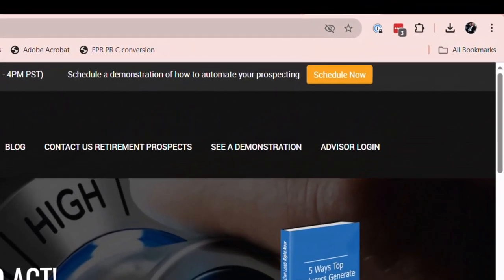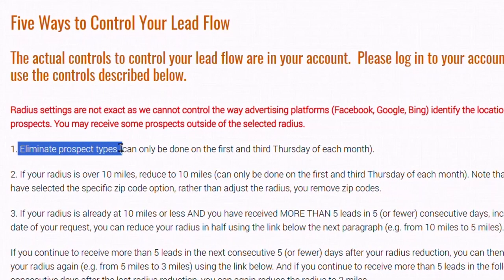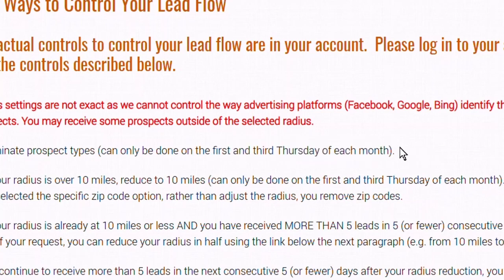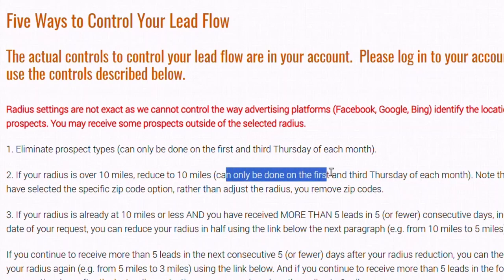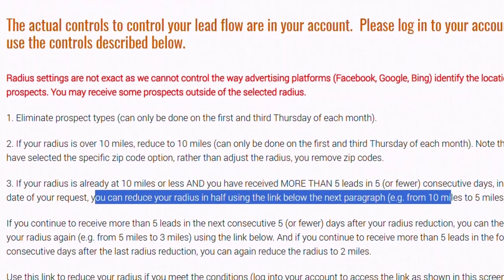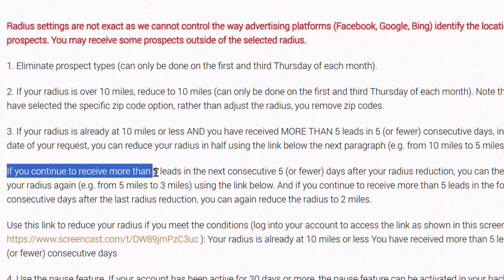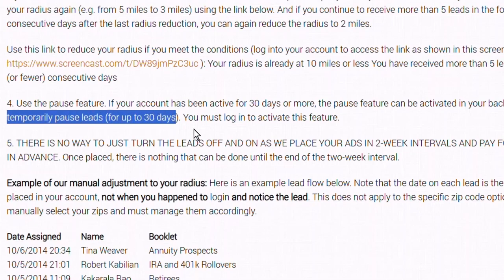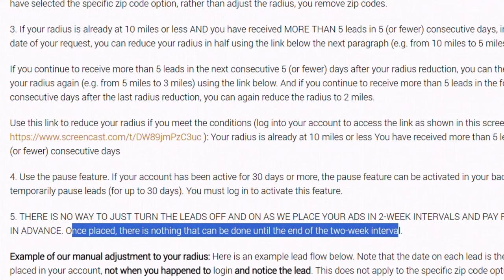How to Control Prospect Flow In your Retirement Prospects account